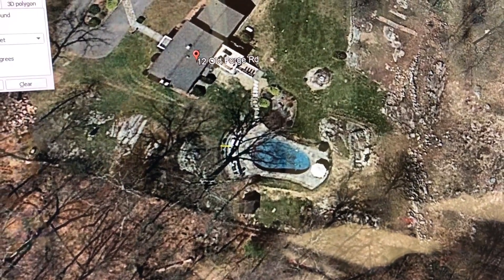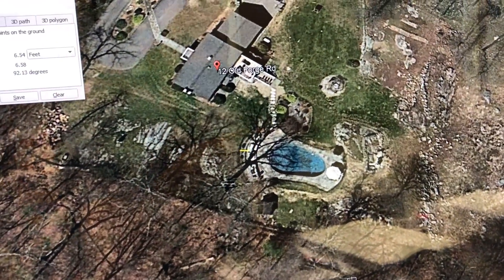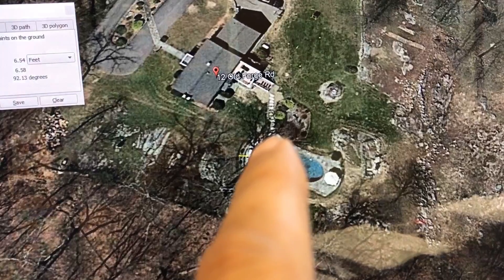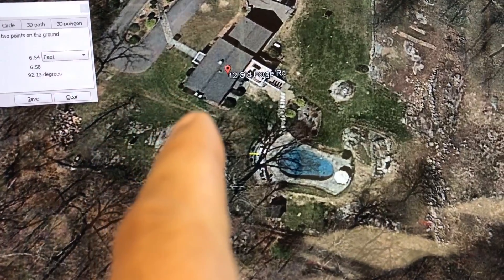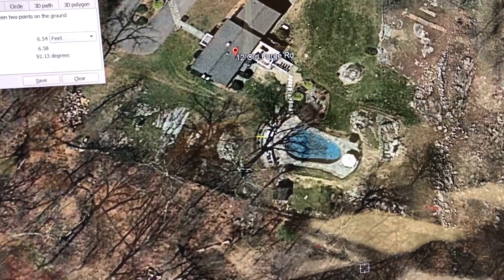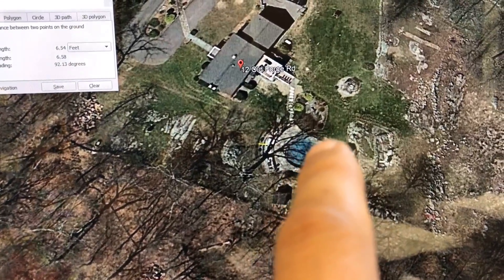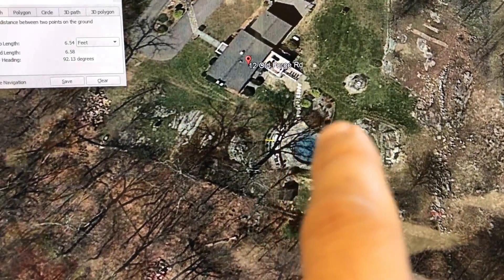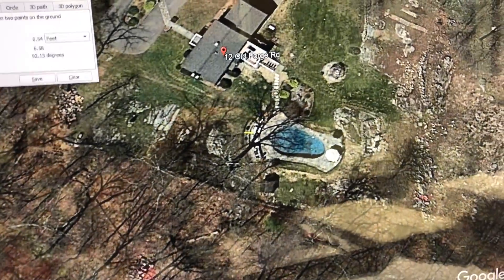Glor Video Drainage